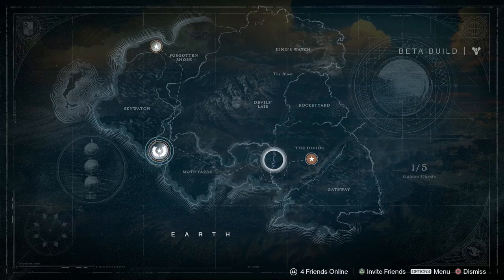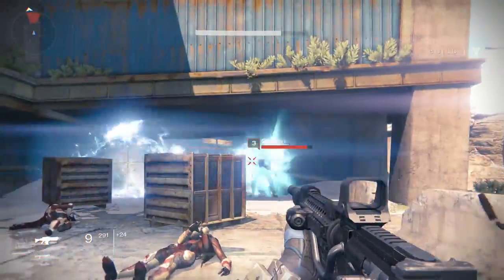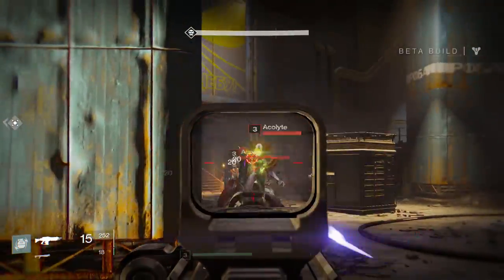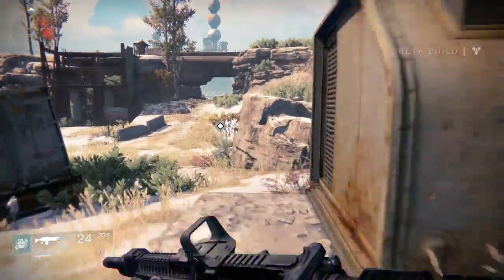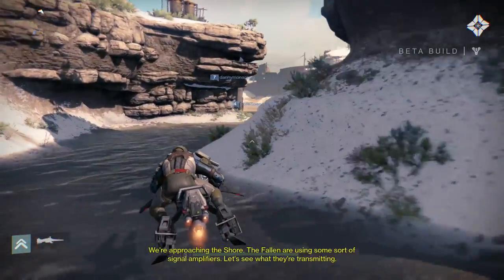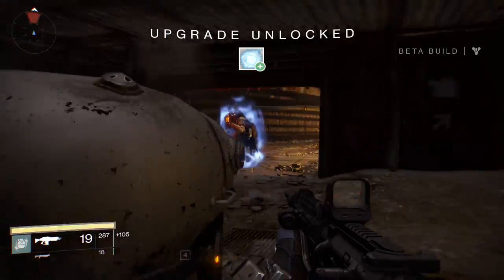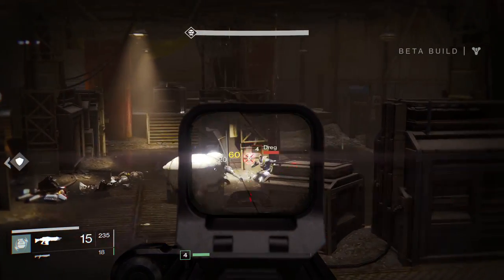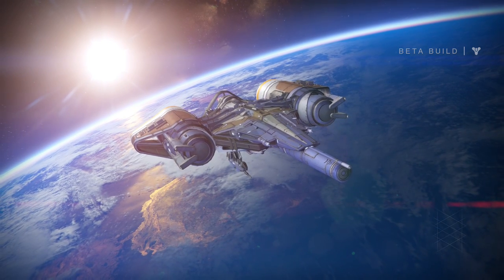Destiny Beta Story - Gameplay Walkthrough Part 3 - The Warmind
In this part we continue the story completing Missions 'The Dark Within' and 'The Warmind'. We also learn a new ability Fist of Havoc which destroys enemies.

This is the Beta of upcoming game Destiny from the Creators of Halo and the company that brought you Call of Duty. In Destiny you are a Guardian of the last city on Earth, able to wield incredible power. Explore the ancient ruins of our solar system, from the red dunes of Mars to the lush jungles of Venus. Defeat Earth's enemies. Reclaim all that we have lost. Become legend.
Available on PS3, PS4, Xbox 360 and Xbox One September 9 2014

Developer: Bungie
Publisher: Activision

Destiny Story Mode Walkthrough Part 1
Destiny Story Mode Let's Play Part 1
Destiny Mode Lets Play Part 1
Destiny Story Mode Gameplay Part 1
Destiny Walkthrough Part 1
Destiny Gameplay Part 1
Destiny Playthrough Part 1
Destiny Let's Play Part 1
Destiny Part 1
Destiny